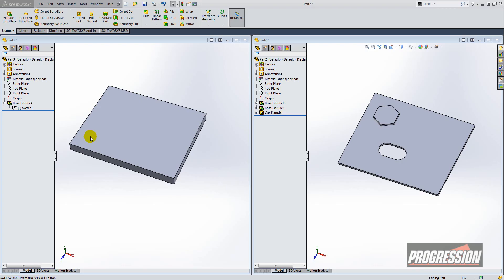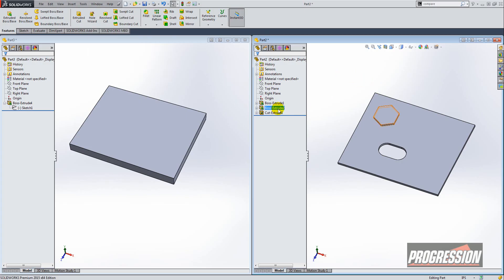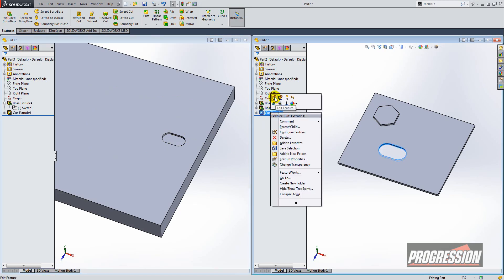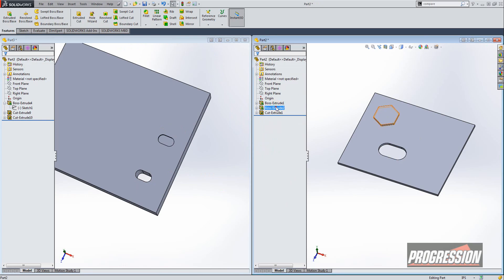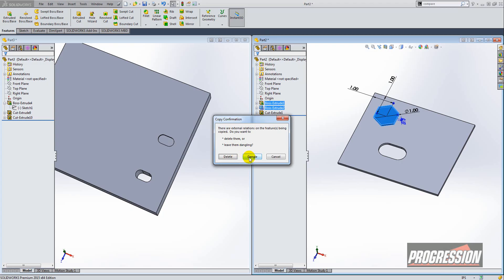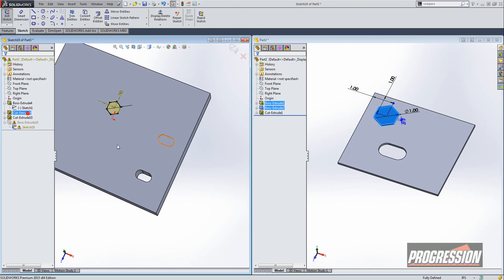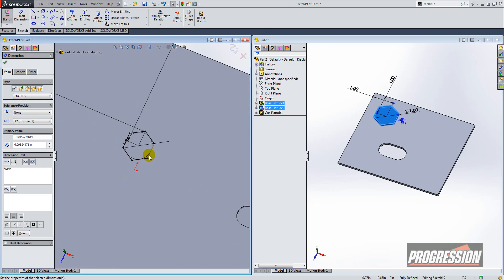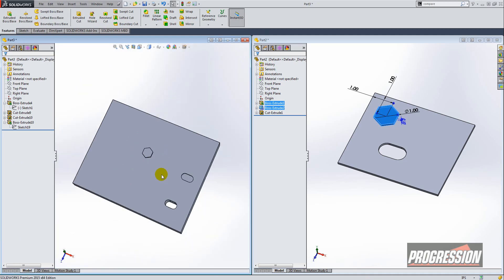1-Minute Tech Tip: Copying A Feature from One Part to Another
This video talks about copying a feature and also talks about how to handle the dangling dimensions if you see that dialog box.  You can also use Copy/Paste.  Select the feature from the feature tree to copy.  Then Hold Ctrl + C.  Select the face on the other part where you want to paste the feature and Hold Ctrl + V.